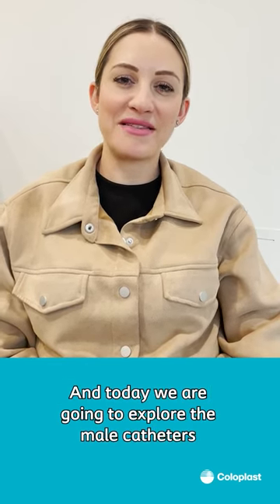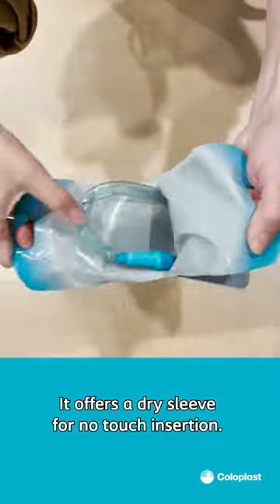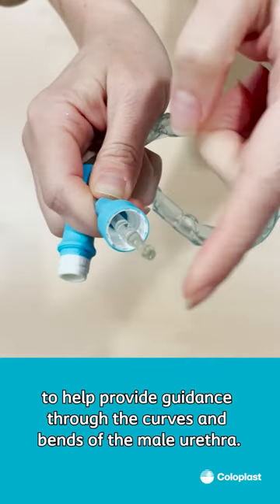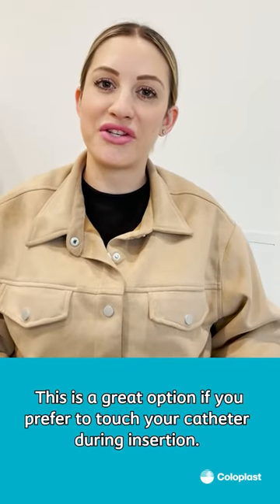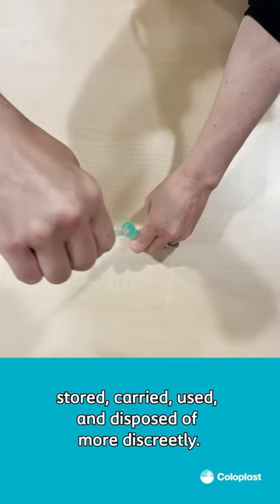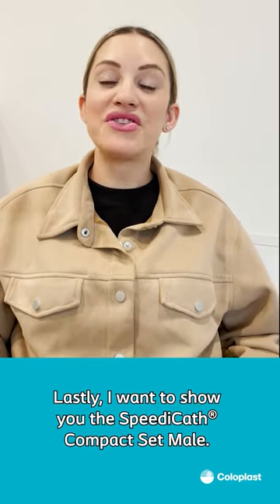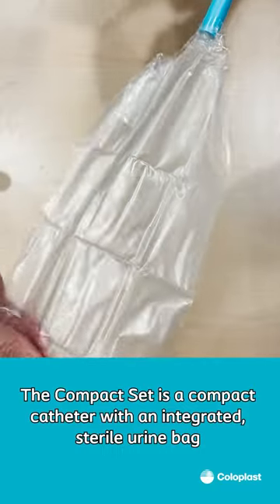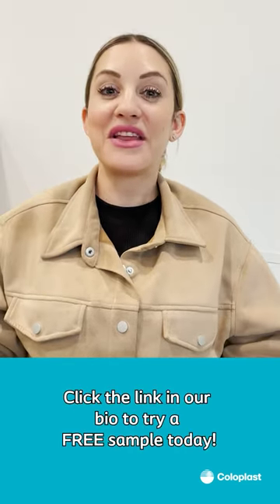Explore the Male SpeediCath Catheter Range with Natalie!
Explore the SpeediCath range for male catheter users with TripleActionCoatingTechnology with Natalie, our Clinical Specialist!